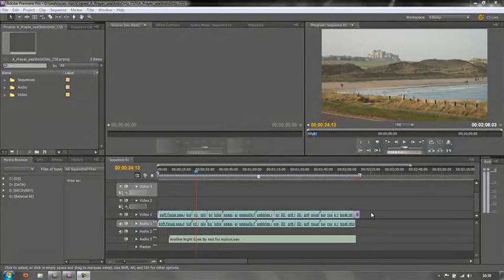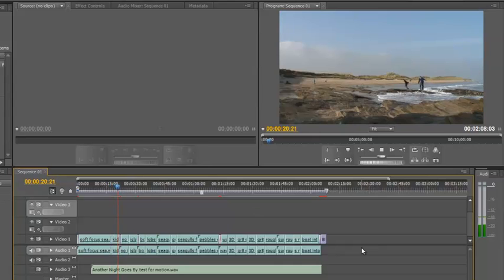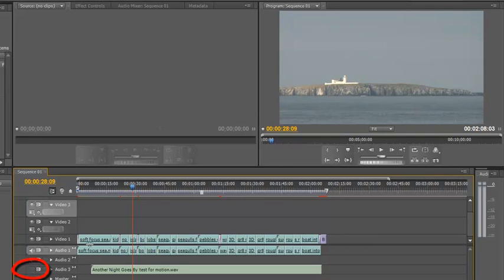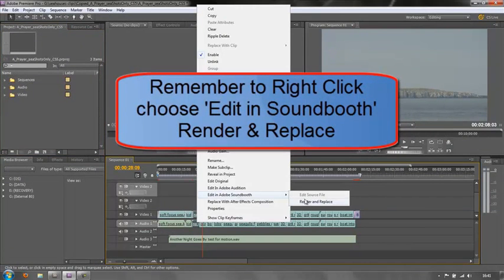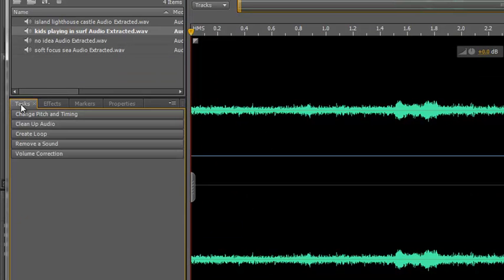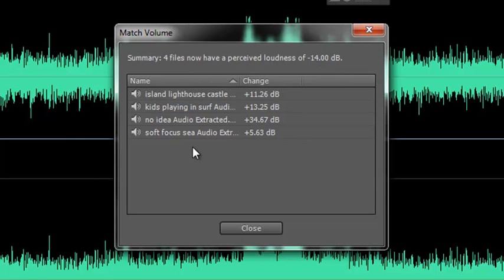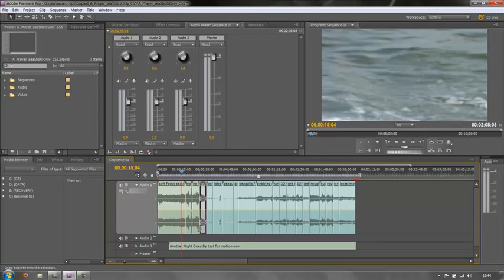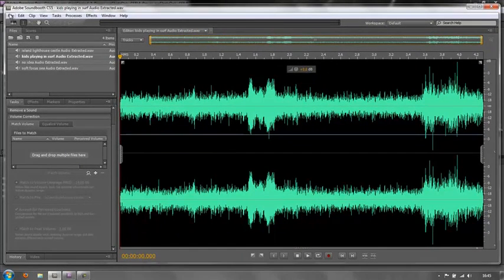Balancing Audio Levels for Multiple Clips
You have lots of clips in your timeline which are all different volumes. How do you quickly match the volume of all the clips so that they are all matched? This quick tutorial will show you the tricks to know in Premiere Pro and Soundbooth to get the job done!